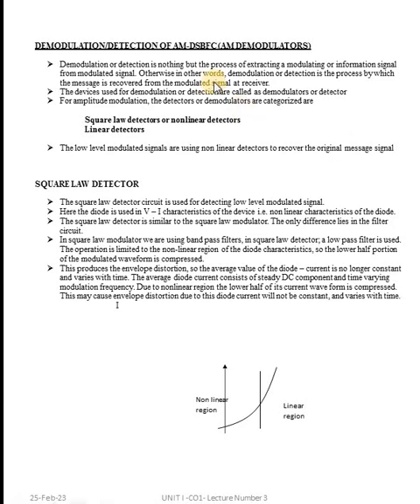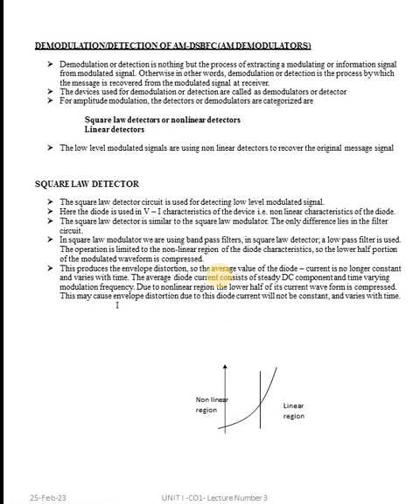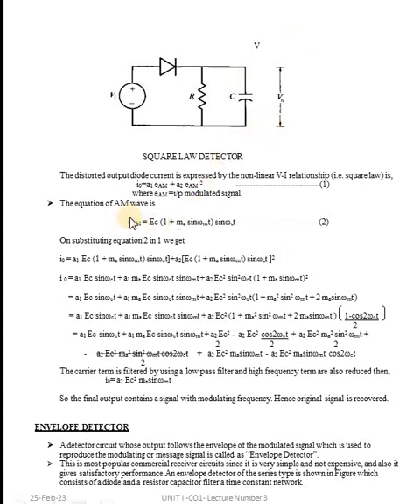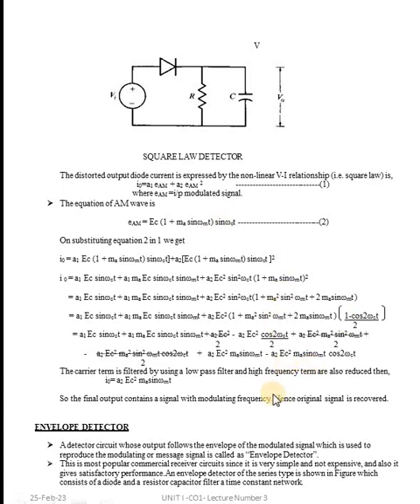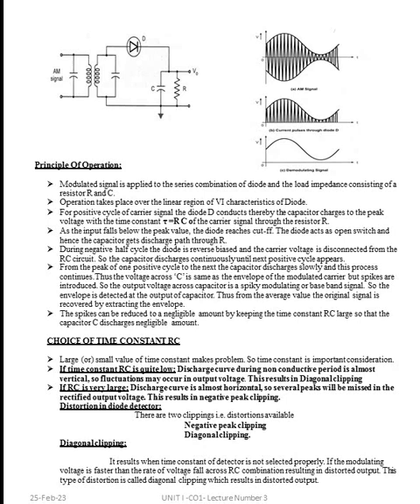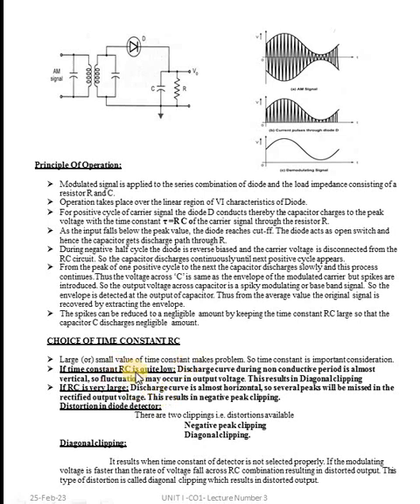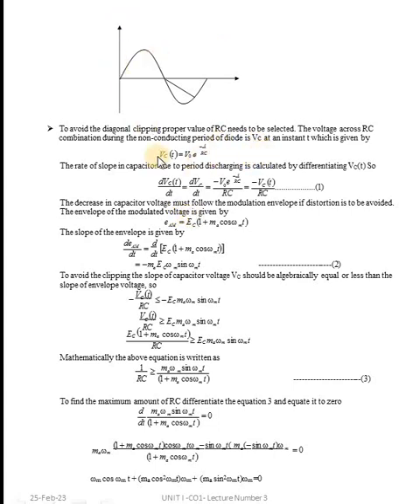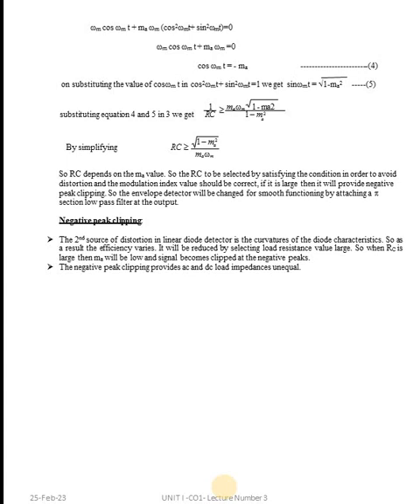Detection of DSBFC AM